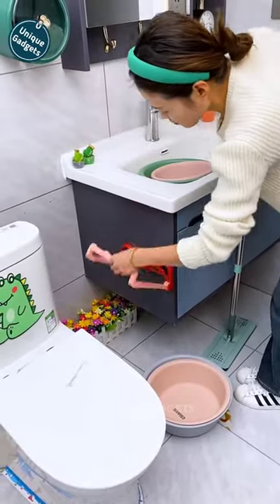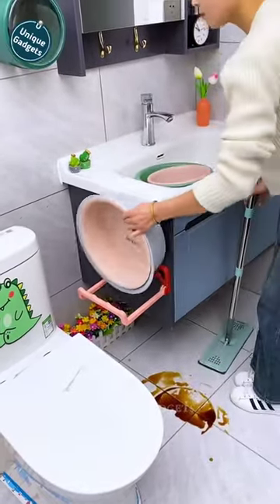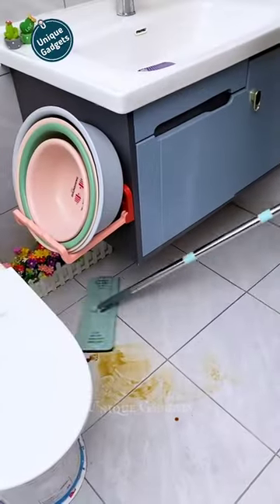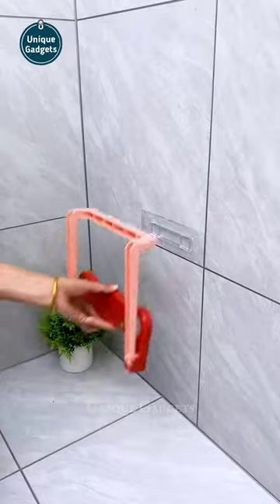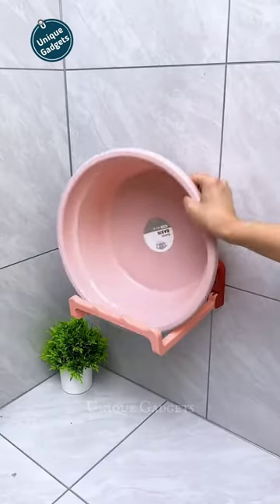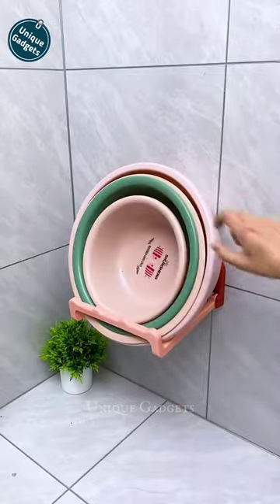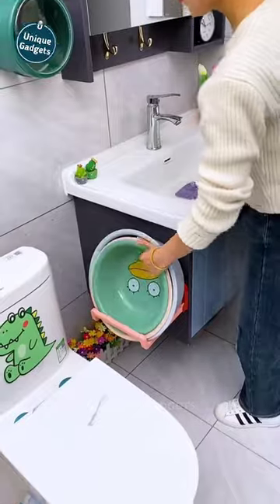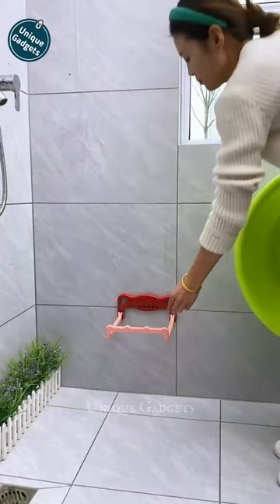Washbasin Stand Rack Shelf Storage Bathroom @Unique.Gadget.